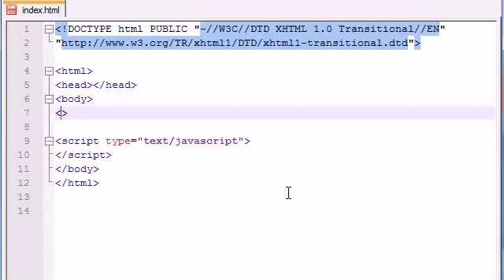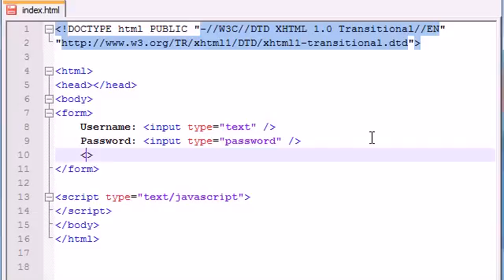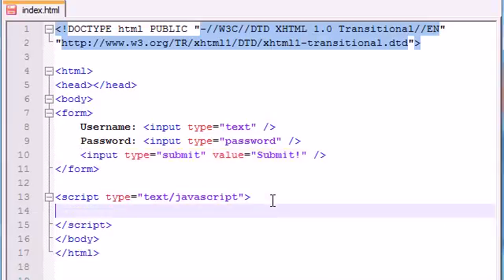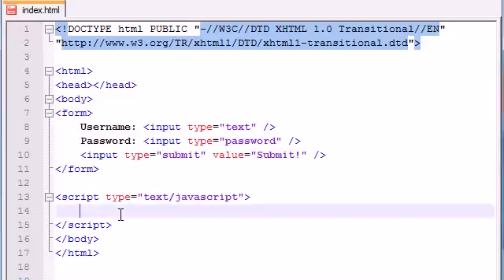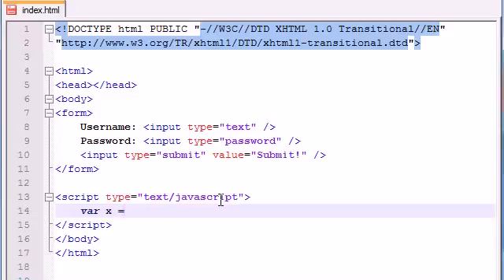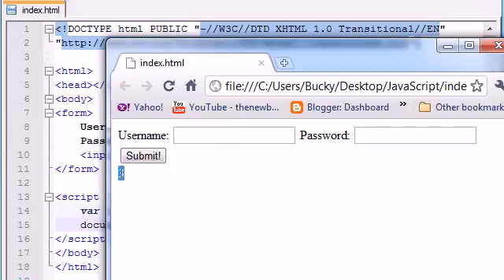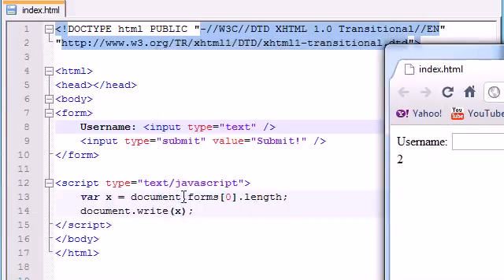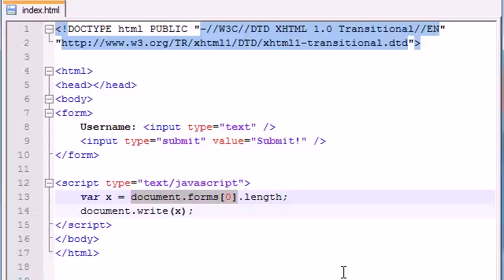Beginner JavaScript Tutorial 38 Accessing Forms YouTube